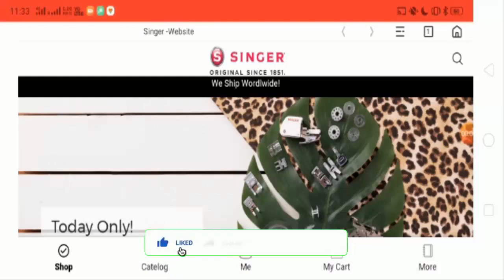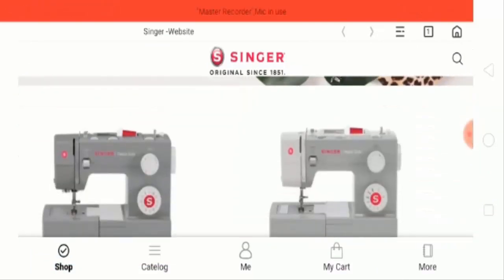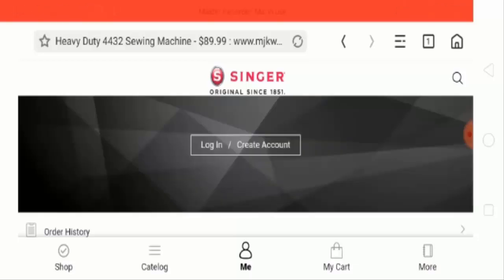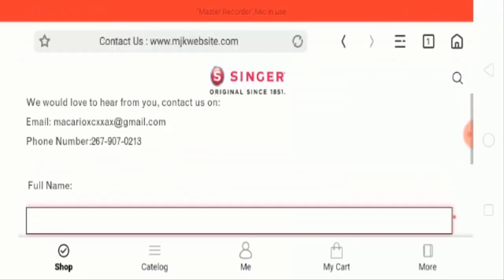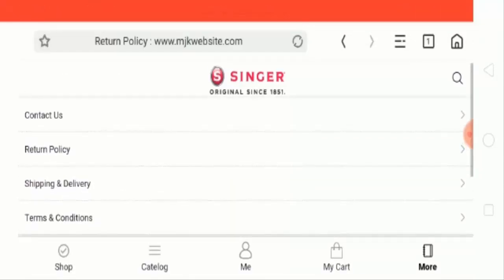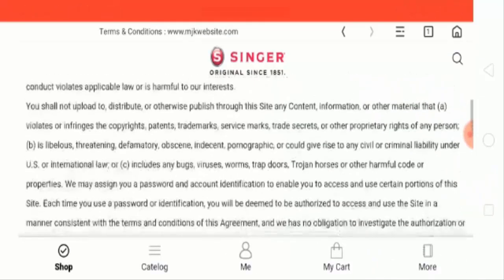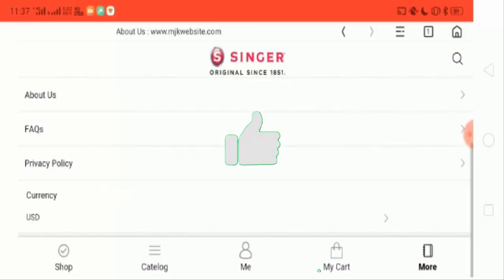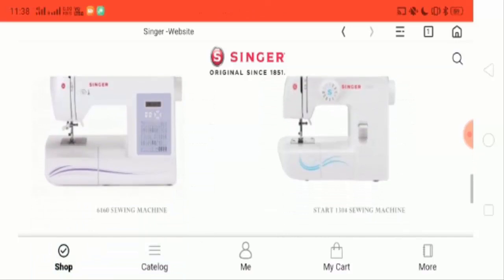Mjkwebsite Reviews (June) 2020 | Is It a Scam or Legit Website? | Scam Adviser Reports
We are a professional and reliable online shopping center providing a variety of hot selling products at reasonable prices and shipping them globally. As a global online store, we had developed long lasting ties with factories, distributors and warehouses throughout the wholesale community. Eliminating unnecessary costs and delivering the lowest possible prices to customers worldwide, our aim is to make every one of our customers can access to their favorite products with the lowest price. We understand every customers have different needs about the prices and the quality of the products, so the prices of our products are set are based on the different quality of our products. We are committed to making every customers are able to buy what they really need when they are in our site , and enjoy shopping time.

We offers excellent, comprehensive customer service every step of the way. Before you order, make real time inquiries through use of our live chat. Once you’ve made a purchase, our customer service representatives are always on-hand to answer questions through our website’s easy to use ticket system. Shop with confidence and save with us

We use DHL, EMS and UPS, etc. to deliver the products to major destinations, such as the US, Europe and Australia, in just a few days, which makes it convenient for your to get your wholesale orders. We have been focusing on combining the best quality, the latest style together with the lowest prices on our site. We've always been trying our best to provide our customers with pleasing online shopping experience. We know that qualities, prices, shipping time, customer service are what you concern about most. Thus, we attach great significance to all these four factors in order to make us a customer-friendly online shopping website.

ScamAdviserReports ✌